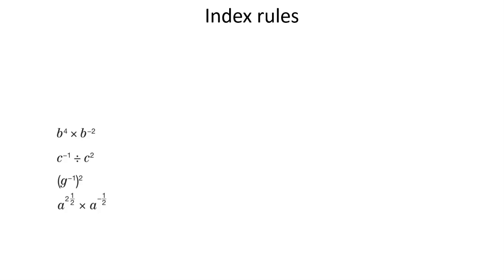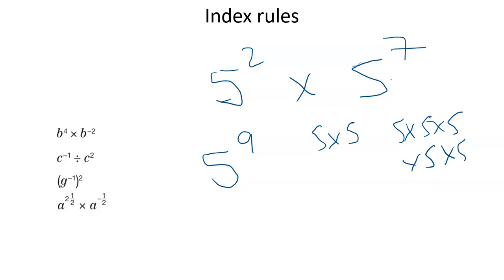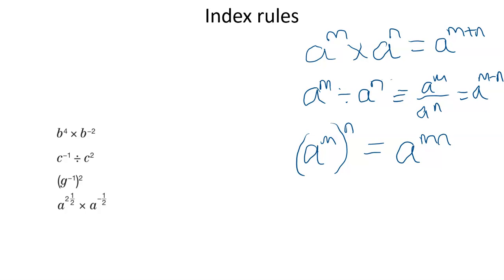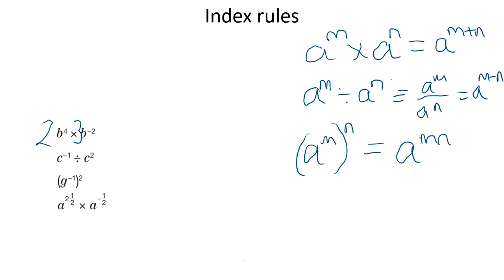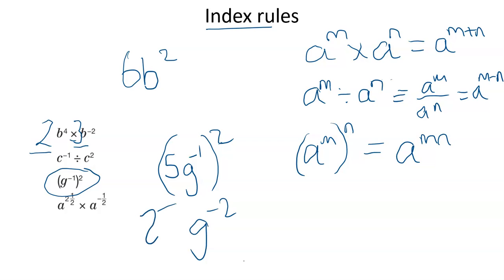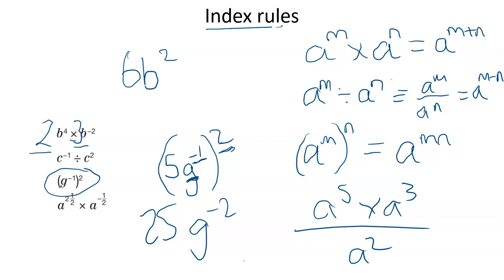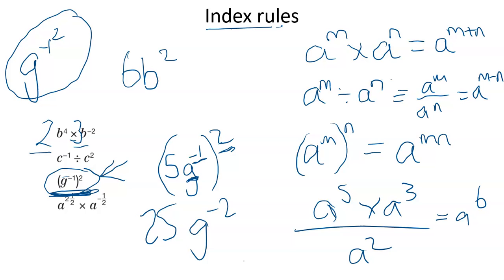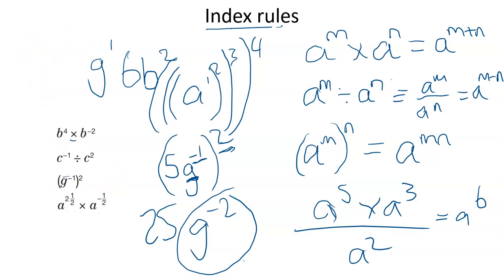Index rules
A quick run through of the index rules and how powers of the same base number can simplify